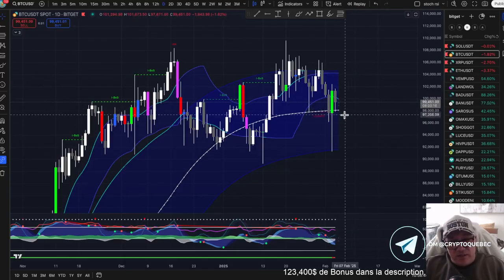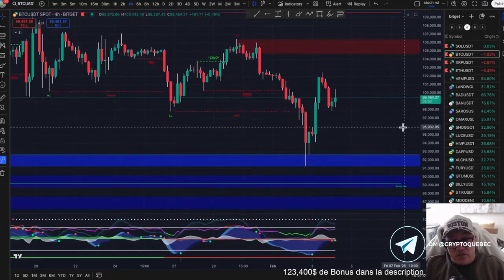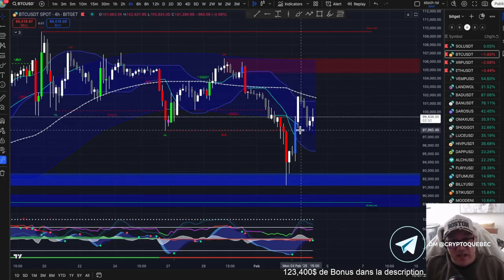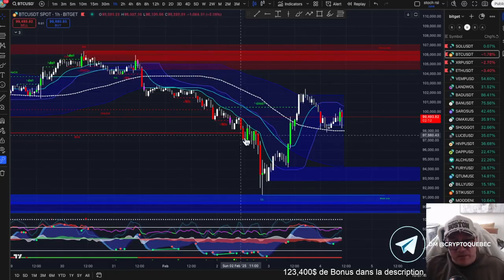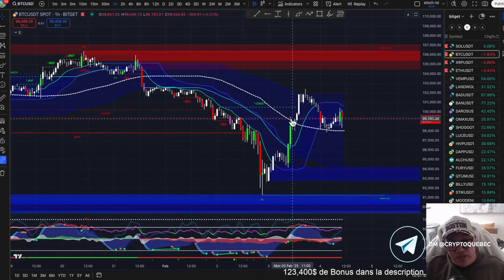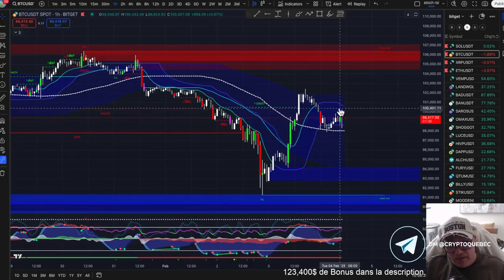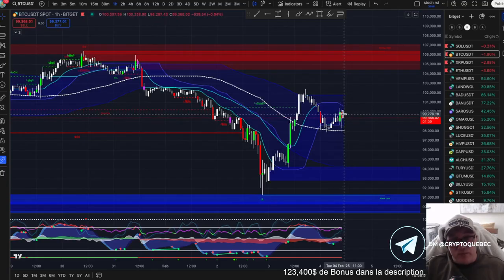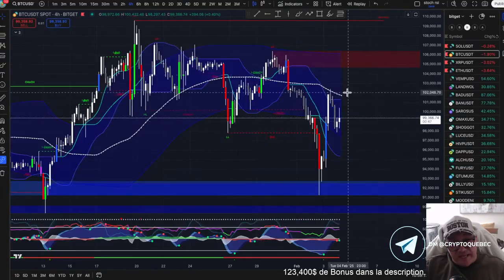Bitcoin $BTC: Price Prediction for Today! Analysis and Trends 🚀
Discover my crypto programs and explore Bitcoin opportunities today.

Discover the CryptoQuebec Bot: your essential assistant for free access to high-quality educational content (courses, indicators, tutorials, and podcasts).